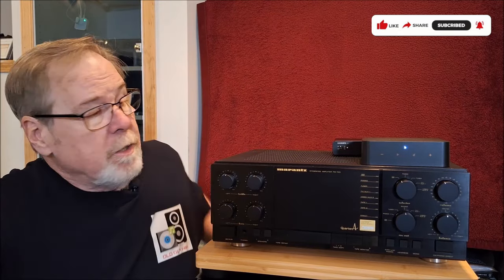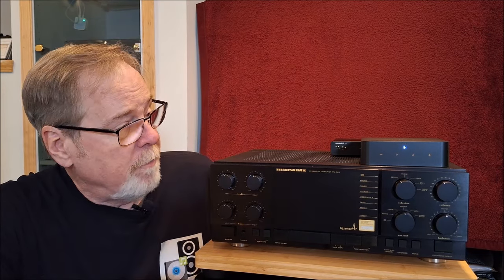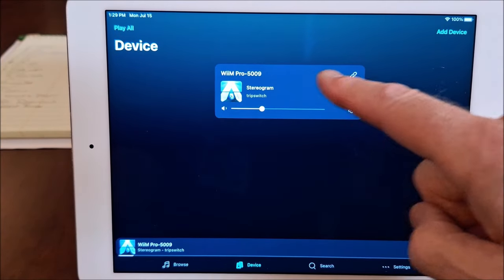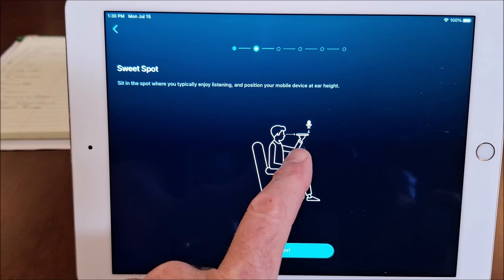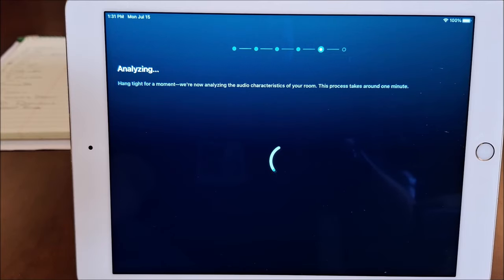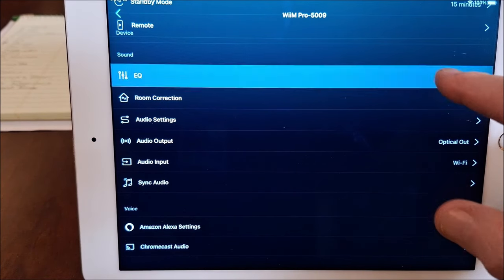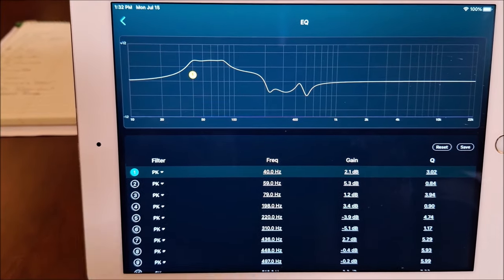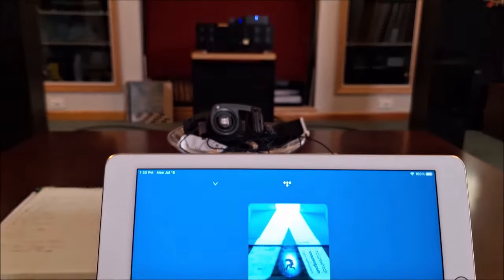Room Correction, EQ & Volume control for your vintage gear! The WiiM Pro. NOW $120 Prime Day sale.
In this video I show how you that  you can add real Room Correction as well as EQ functions, Streaming and Remote Volume Control to your Vintage Hifi rig for only $150.00. For Vintage gear, I think this is an excellent addition: Big thumbs up.

WiiM pro